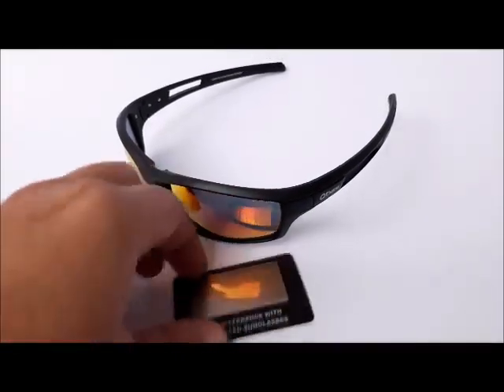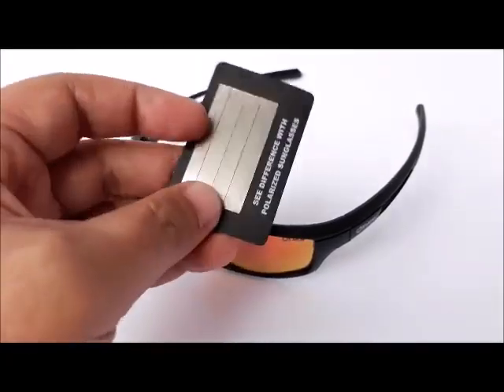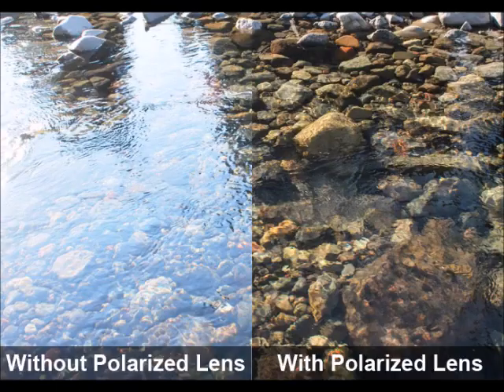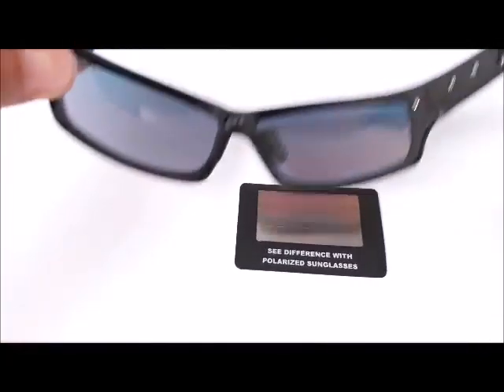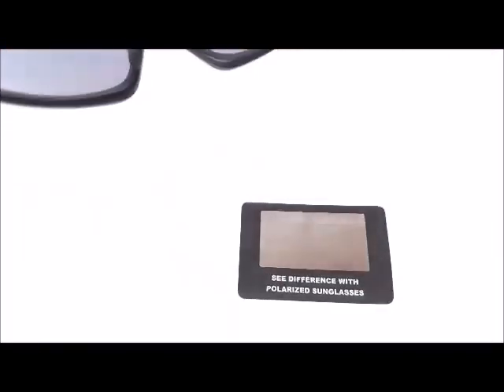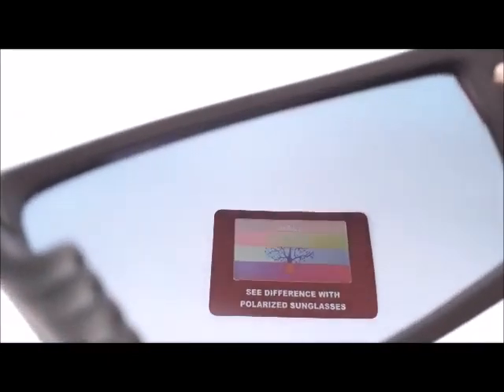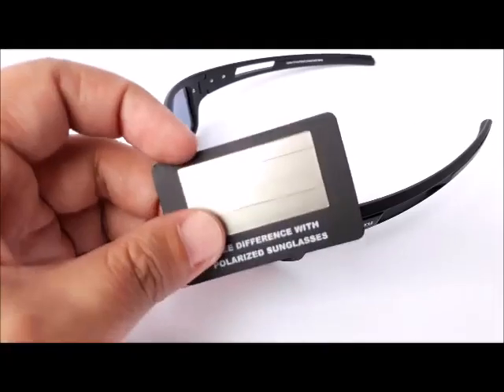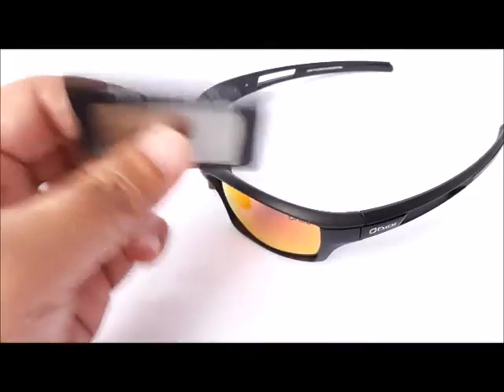Fury Sunglass w/tester Card